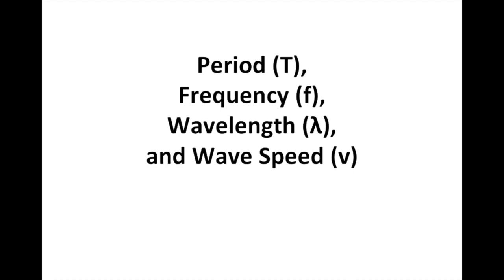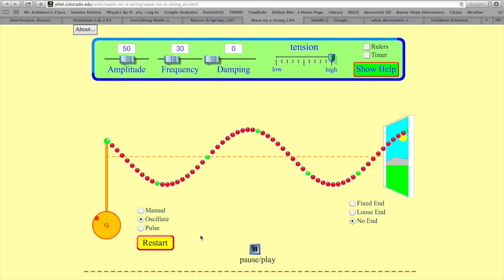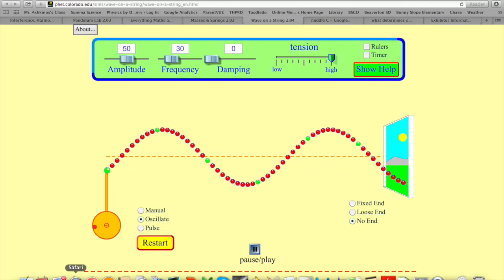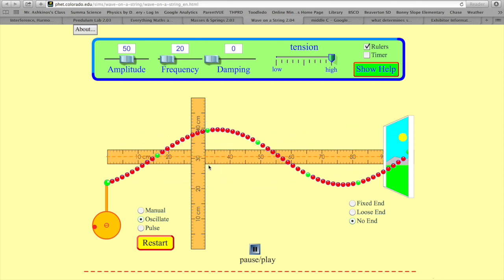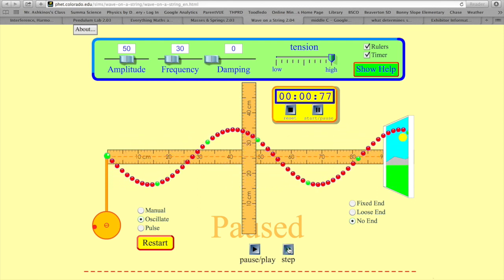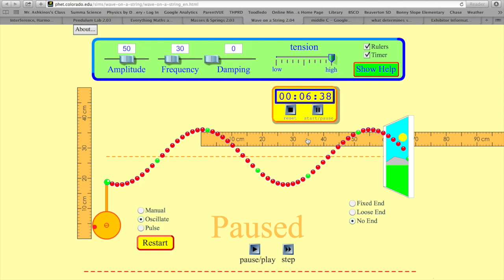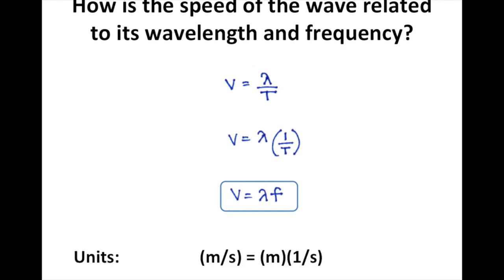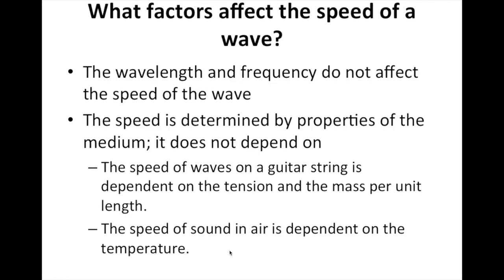Period, frequency, wavelength, and wave speed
This video is about the period, frequency, wavelength, and wave speed of waves and how these quanities are related.